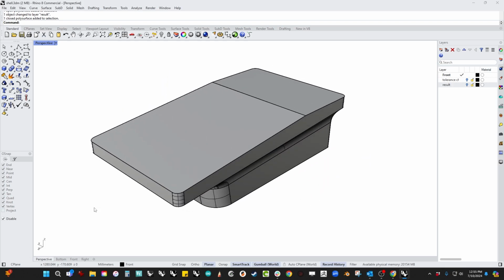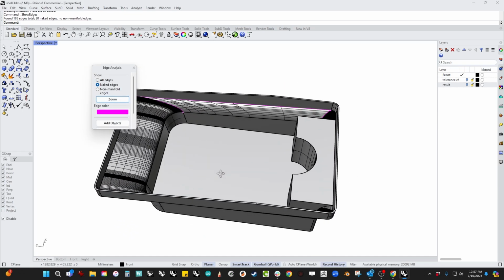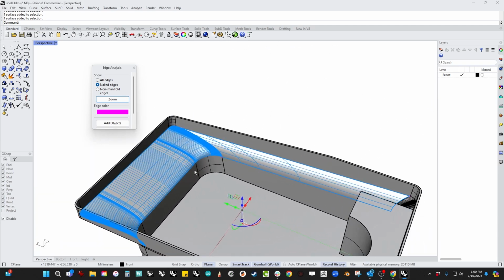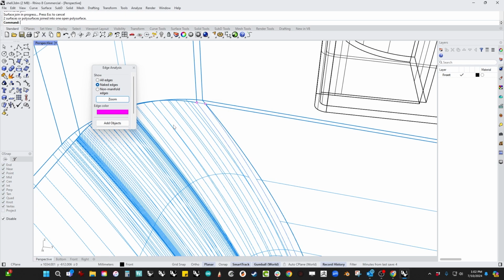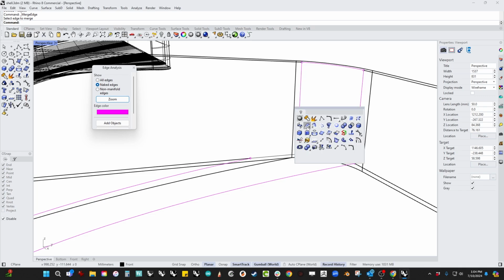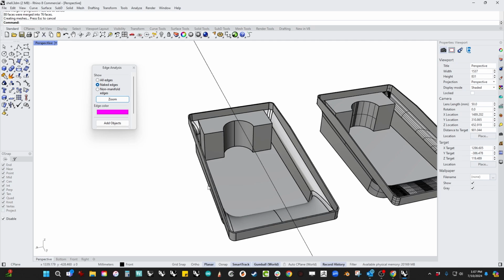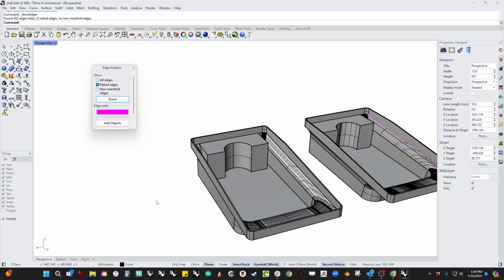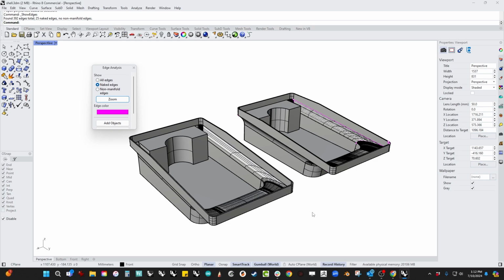Shelling in Rhino 8- tips and tricks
this short video talks in detail about how to shell a part, and more specifically what to do if the shell fails. It's a bit "talking heavy" but take notes... there is a lot here to help you get your work done.